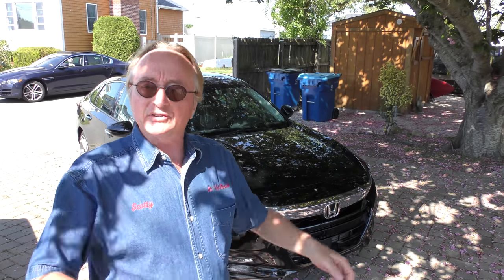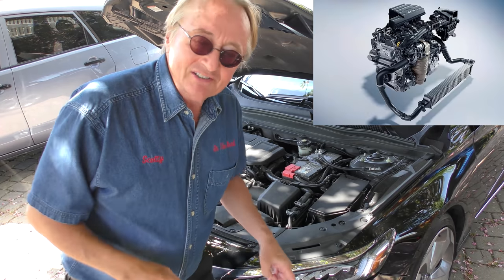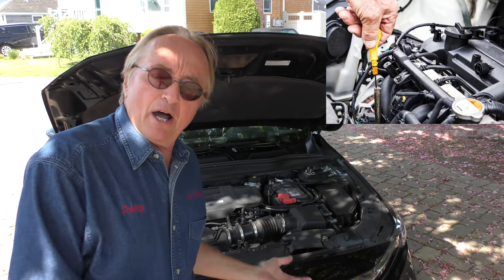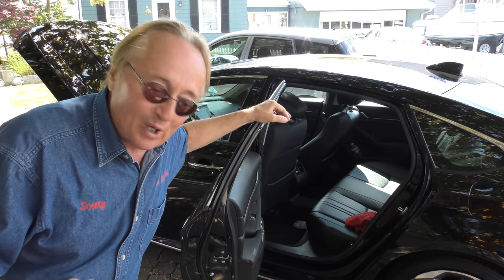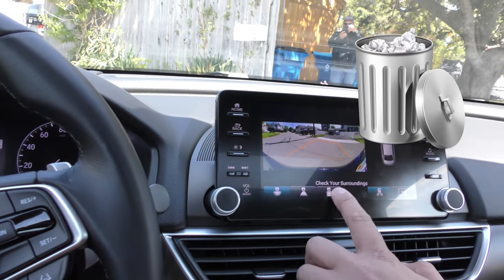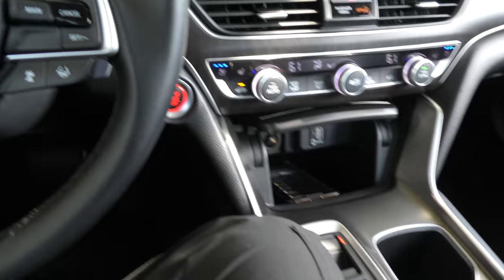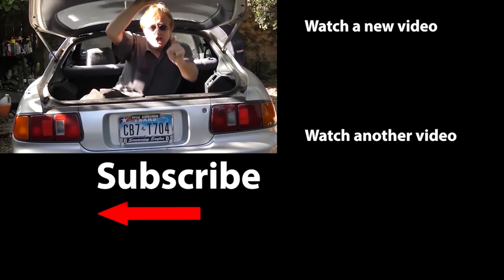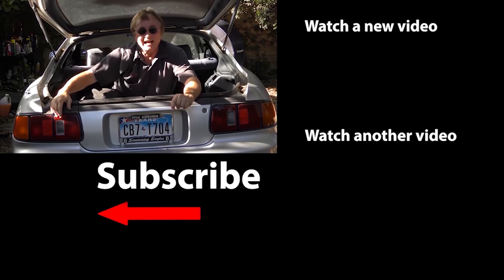Please DO NOT Buy a Honda (Unless It Has This Engine)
Honda Accord Touring review. Please DO NOT Buy Any Honda Except This One, DIY and car repair with auto mechanic Scotty Kilmer. Best cars Honda makes. Best cars for daily driving. Is Honda reliable? Is the Honda Accord a good car? Should I buy a Honda Accord? Best Hondas to buy. Good car for a daily driver. New Honda Accord. Car advice. DIY car repair with Scotty Kilmer, an auto mechanic for the last 5 years.

⬇️Scotty’s Top DIY Tools:
1. Bluetooth Scan Tool
2. Mid-Grade Scan Tool
3. My Fancy (Originally $5,000) Professional Scan Tool
4. Cheap Scan Tool
5. Dash Cam (Every Car Should Have One)
6. Basic Mechanic Tool Set
7. Professional Socket Set
8. Ratcheting Wrench Set
9. No Charging Required Car Jump Starter
10. Battery Pack Car Jump Starter

1. Bluetooth Scan Tool
2. Cheap Scan Tool
3. Professional Socket Set
4. Wrench Set
5. No Charging Required Car Jump Starter
6. Battery Pack Car Jump Starter

►Here's our weekly video schedule:
Tuesday: Auto repair video
Wednesday: Viewers car mod show off
Thursday: Viewer Car Question Video AND Live Car Q&A
Friday: Auto repair video
Saturday: Second Live Car Q&A
Sunday: Viewers car show off